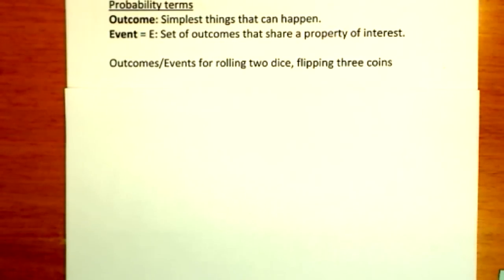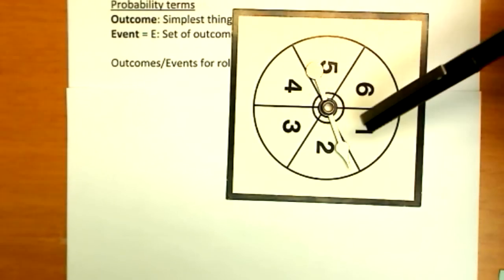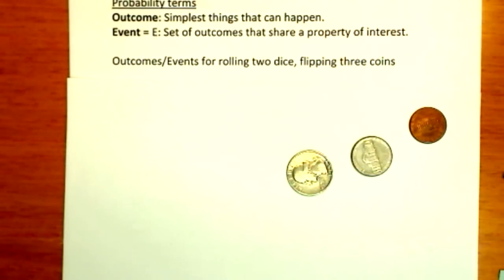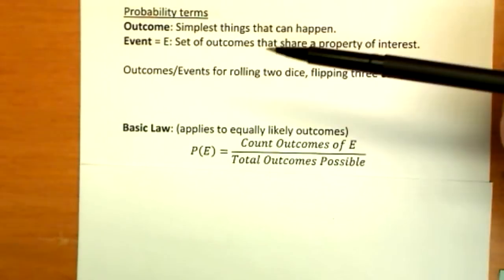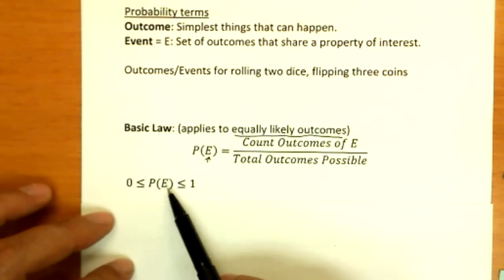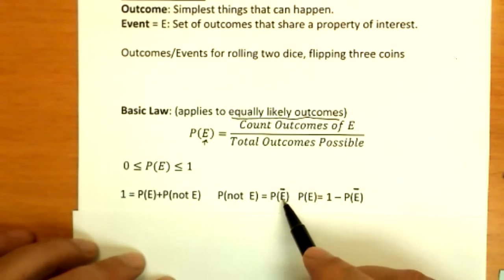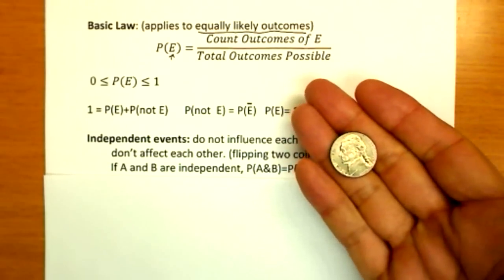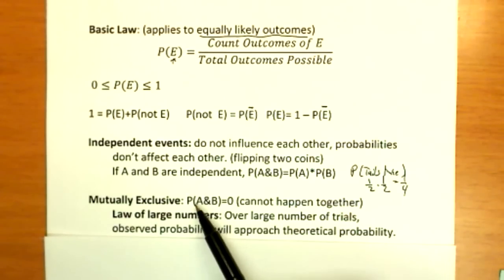Probability, video #1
Some basic defintions